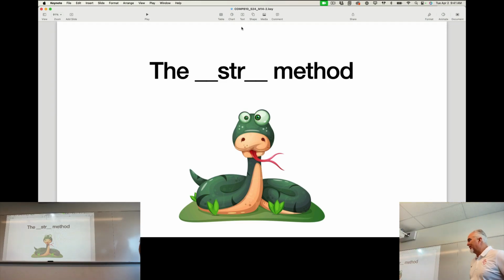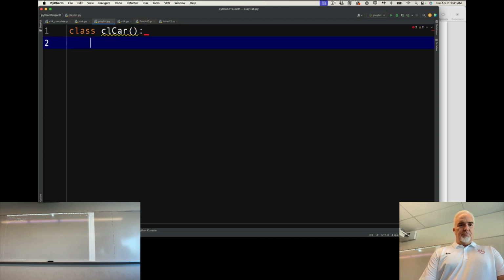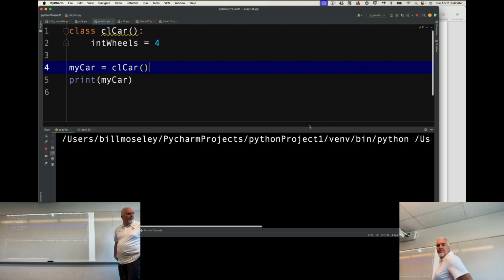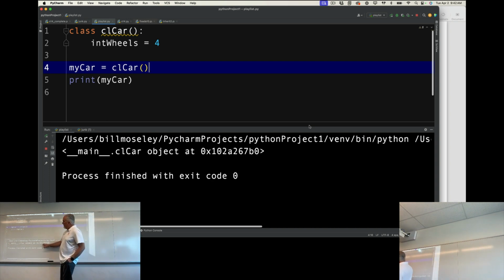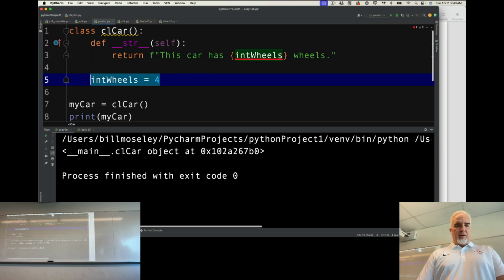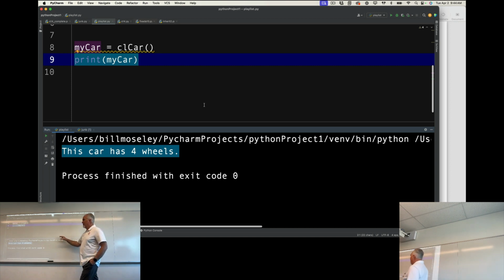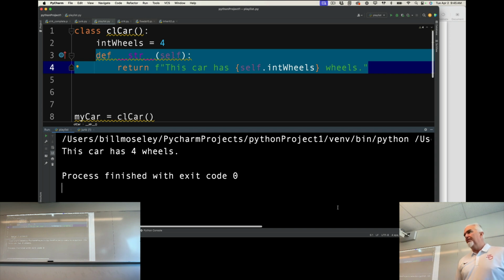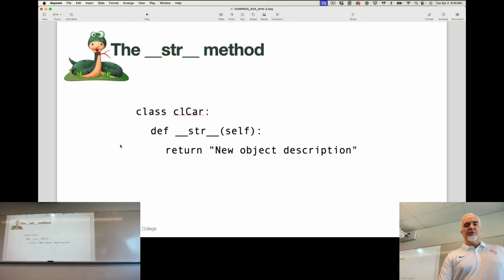Python - Module 14 - The __str__ Method in OOP (Spring 2024)